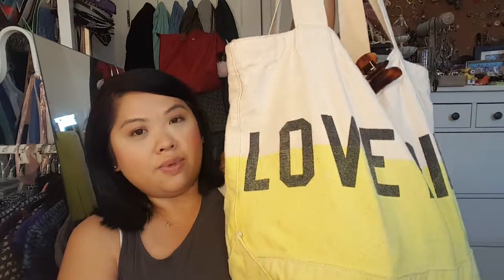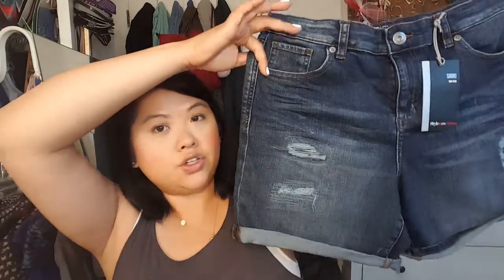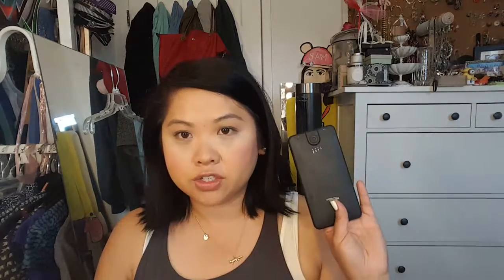What's in my Cruise Carry On?